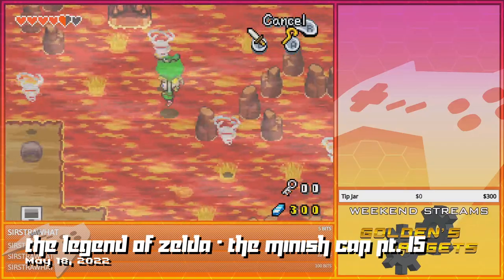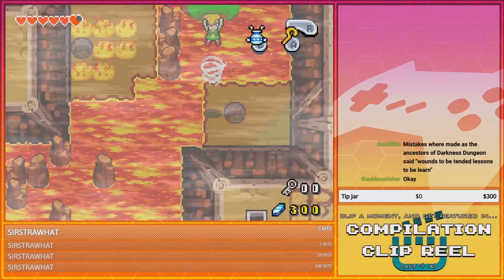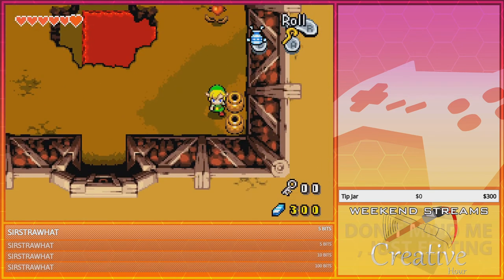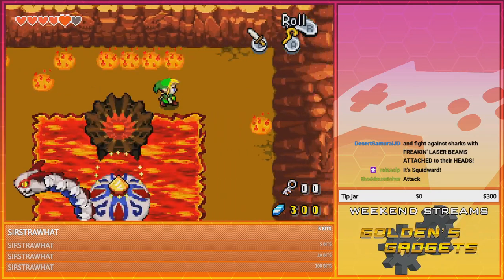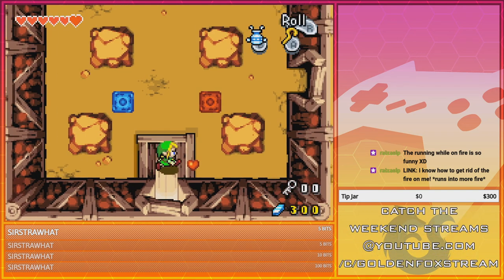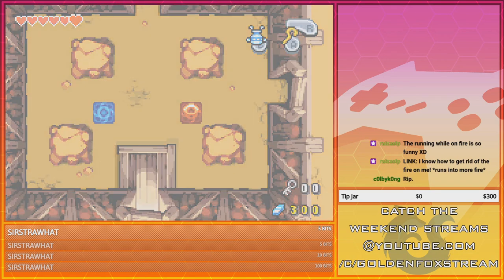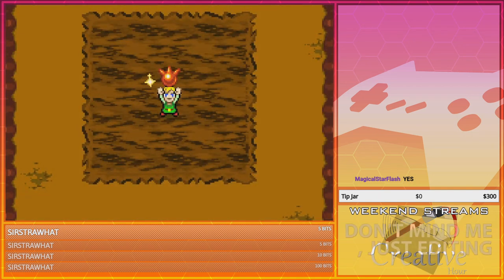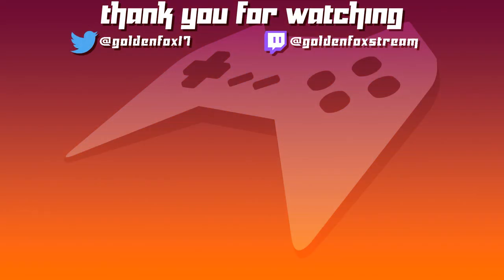WORST... BOSS... EVER...! | GoldenFox Plays The Legend of Zelda: The Minish Cap Pt. 15